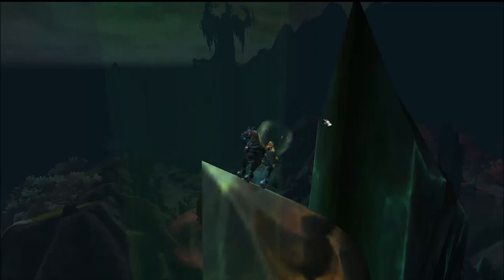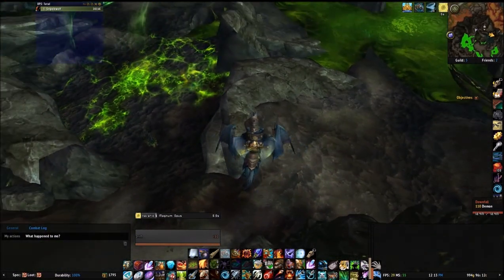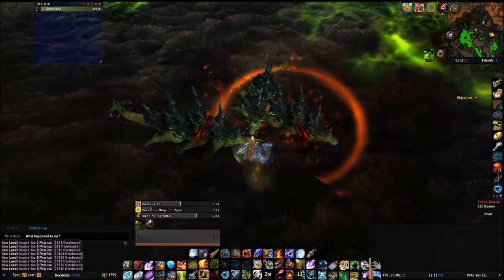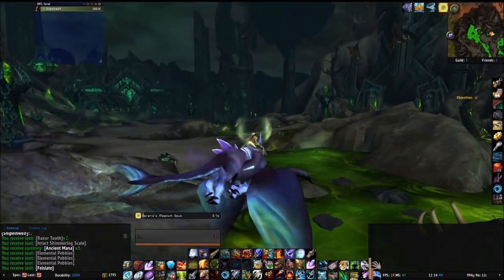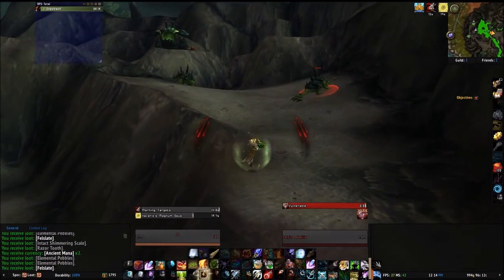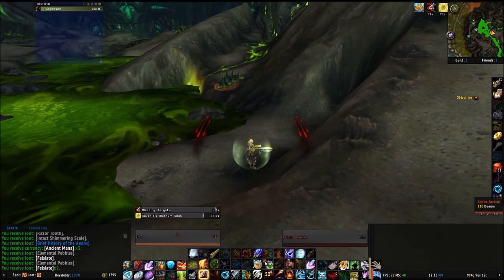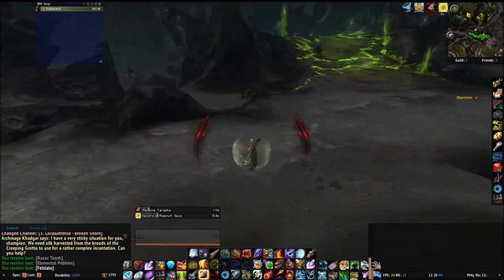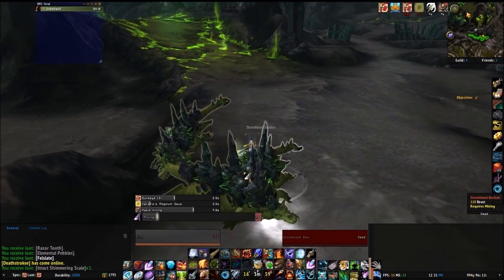How to farm 8k gold on World of Warcraft in a hour or less!!!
learn how to make gold quick by mining and where the best spots are.